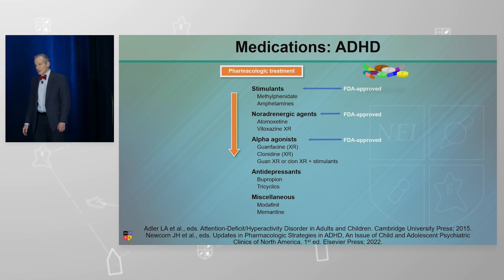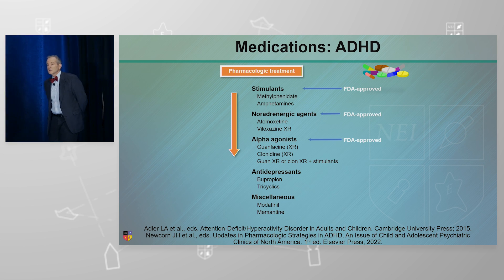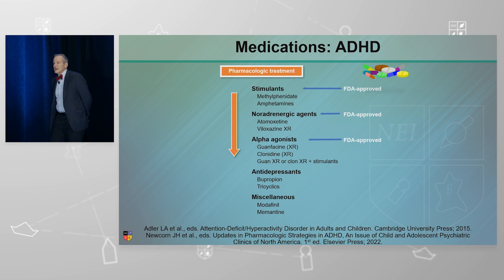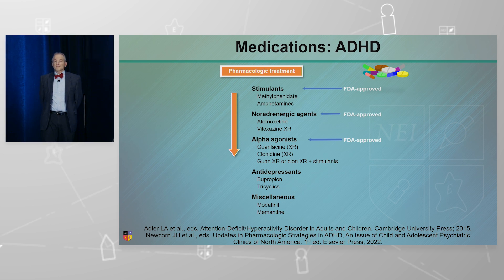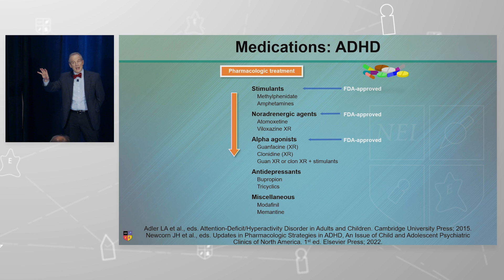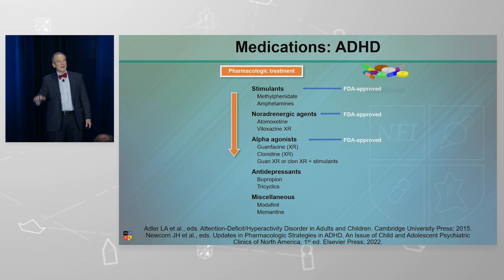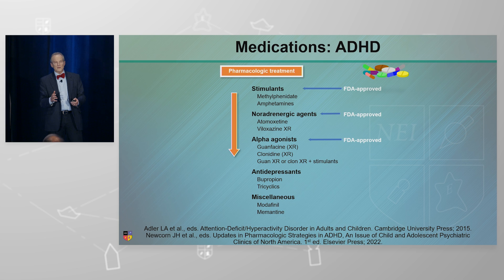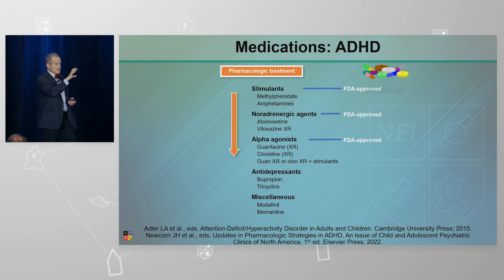Stimulants: Comorbid Pediatric ADHD and Bipolar Disorder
Can you prescribe stimulants in comorbid ADHD and bipolar disorder? What are the clinical pearls for why immediate release may be a better option?

Presented at the 2023 NEI Congress Child & Adolescent Psychiatry Academy, session titled, "Double Trouble: Diagnosis and Pharmacotherapy of ADHD and Juvenile Bipolar Disorder".